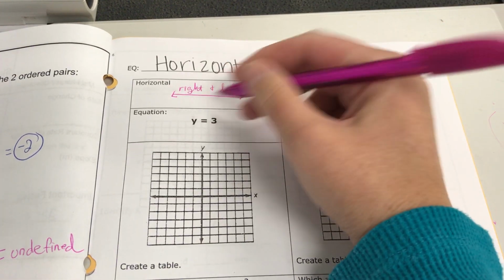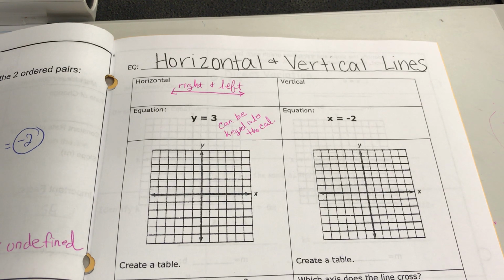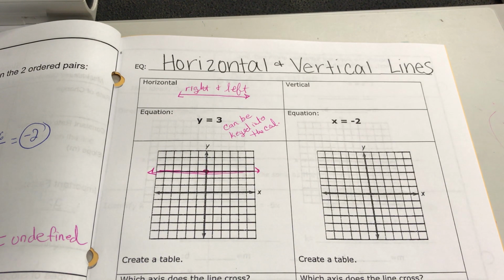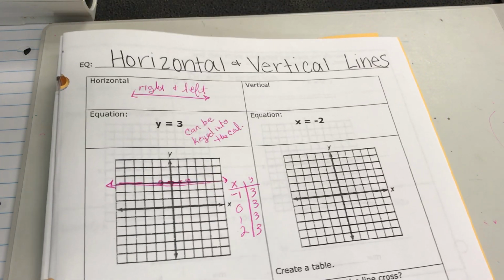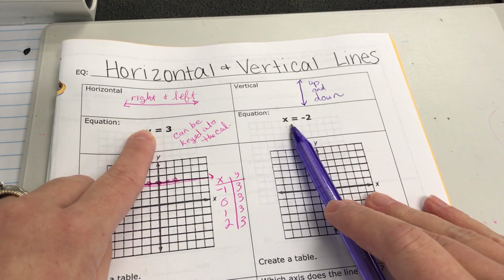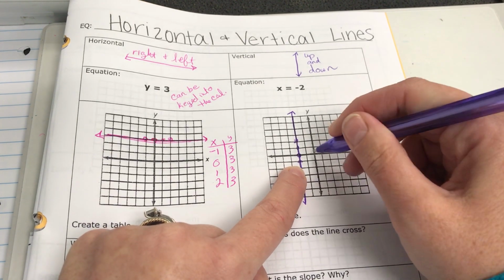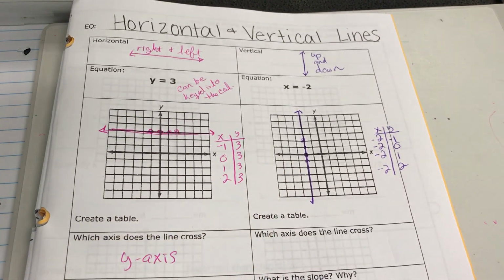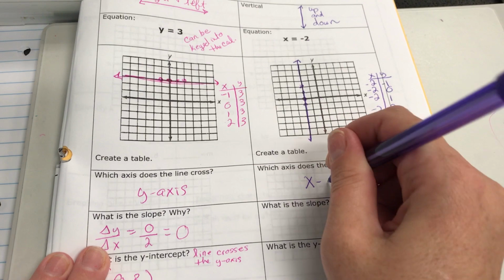Unit 4 - Horizontal & Vertical Lines